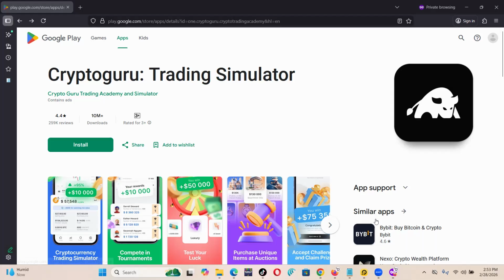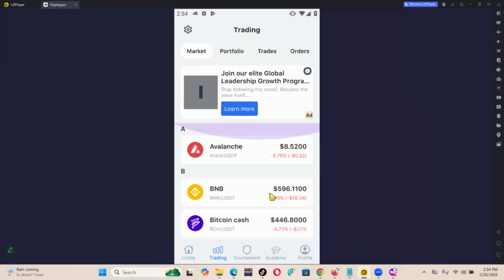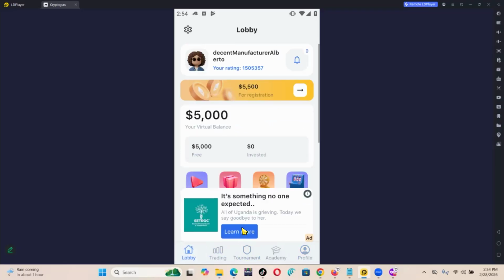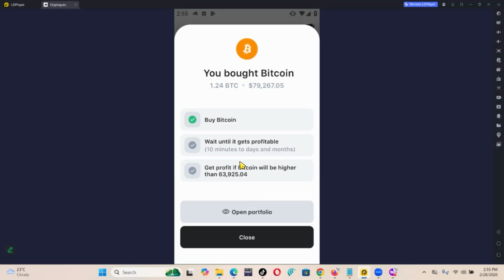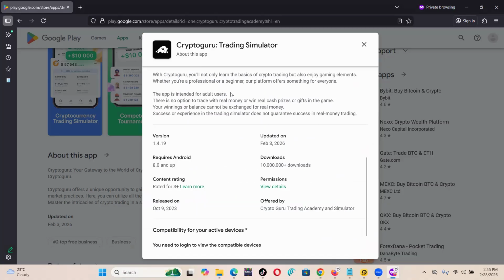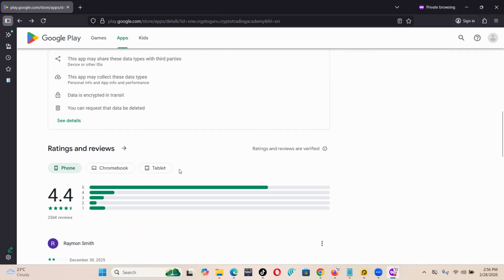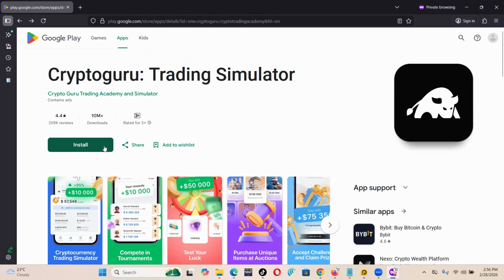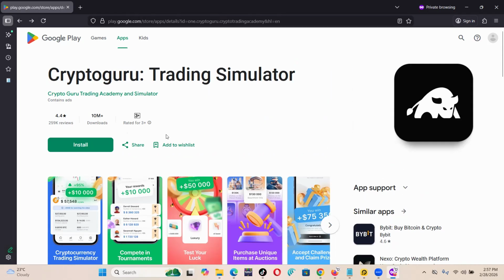Cryptoguru legit or scam crypto trading platform | Cryptoguru Withdraw review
CryptoGuru — real or fake Trading App?
In this video, i review  CryptoGuru app to find out if it’s a legit crypto trading platform or a scam. We explain what a trading simulator app really means and features inside the app and what people say on playstore

🔍 In this video:
• How to use CryptoGuru app
• What a trading simulator app is
• Does CryptoGuru really let you trade or earn?
• Withdrawal review — can you cash out?
• Our final verdict: real or scam